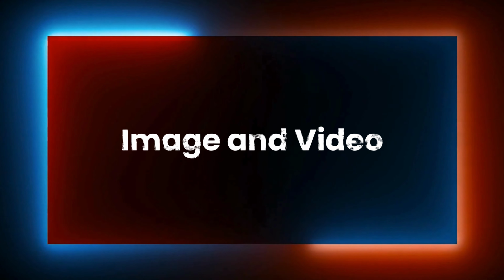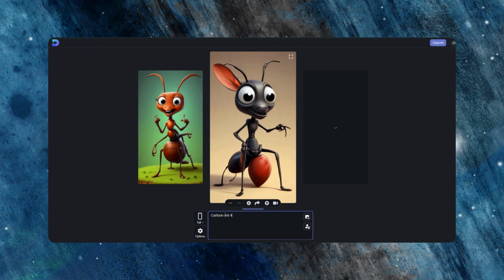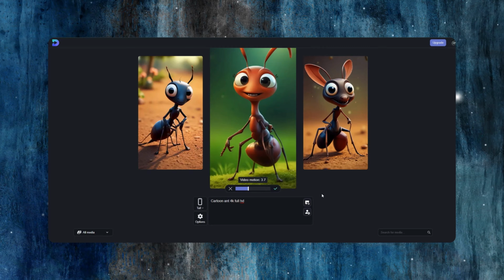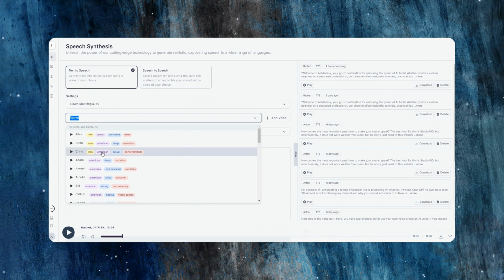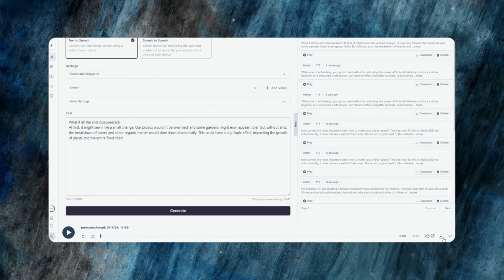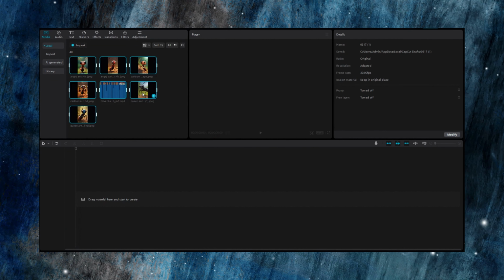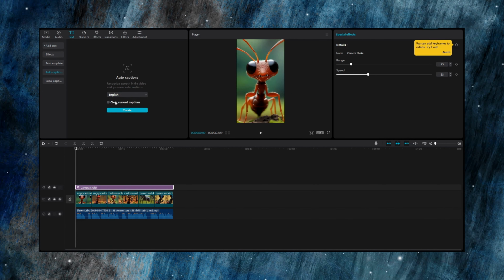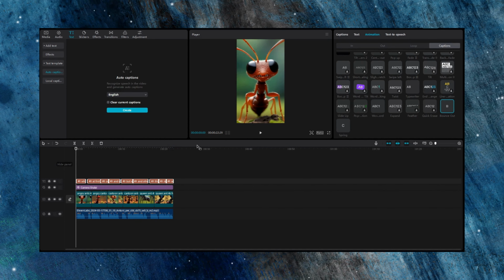Make 976$/Month with NEW VIRAL NICHE | YouTube and TikTok Video Creation with AI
In this video I have shown you the easiest niche to grown on youtube and tiktok.